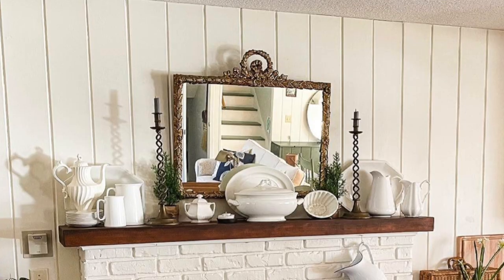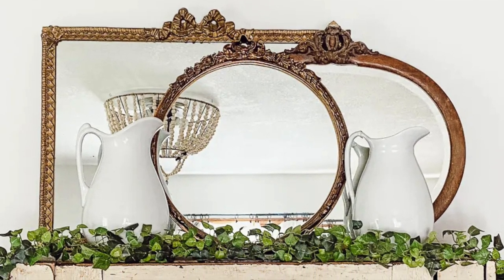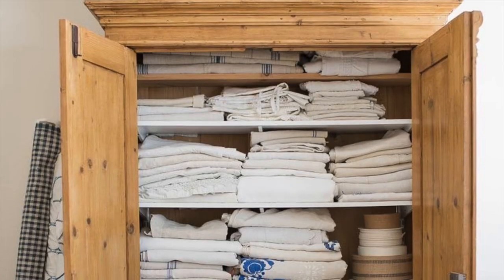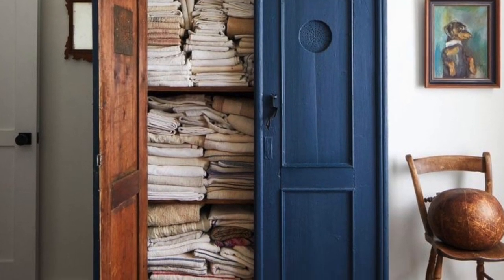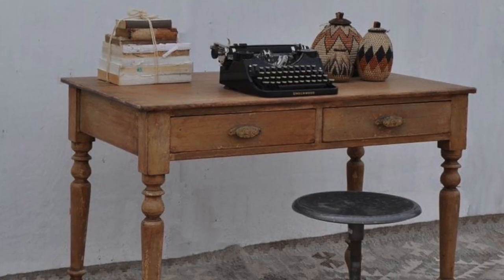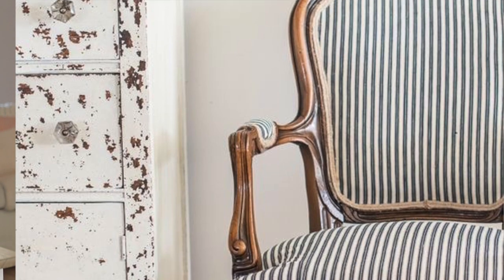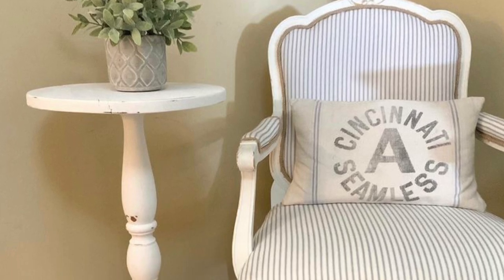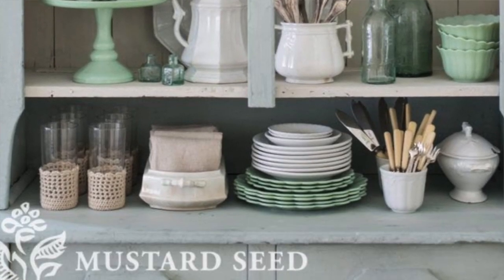VINTAGE HOME DECOR I HOPE TO FIND IN 2022: Vintage Home Decor Ideas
In this video, I share what vintage home decor I am hoping to score in 2022. These items are at the top of my list to find at antique shops, thrift stores, and facebook marketplace this year to complete my home. I would love to know what vintage decor is on your list this year.

Photos from:
-gold mirror: Cheri Dietzman

-blue vintage armoire: Country living Magazine

-sewing desk: homebarnshop.co.uk

-jenny lind bed: ella claire co.